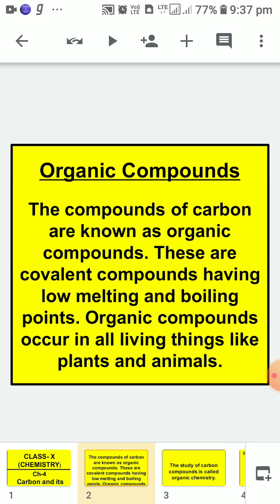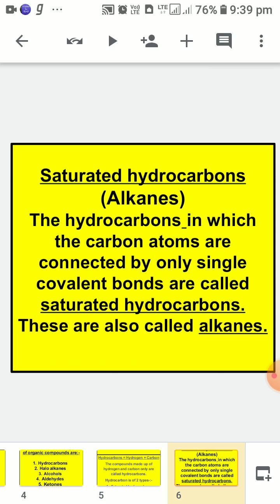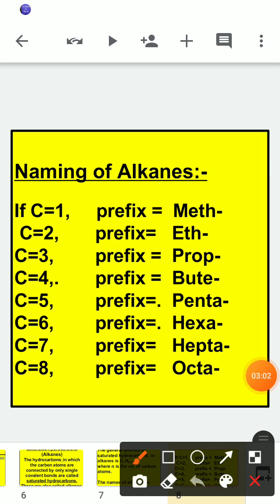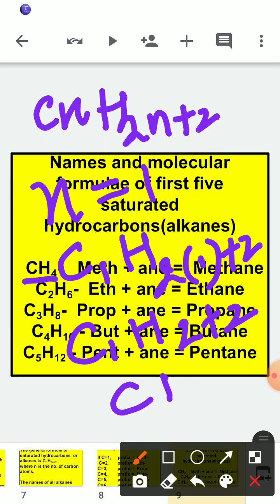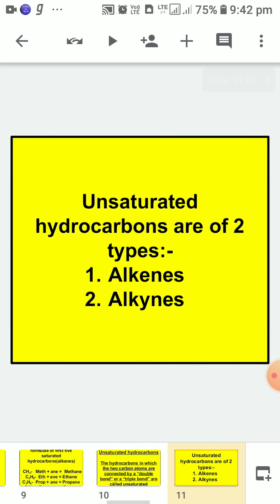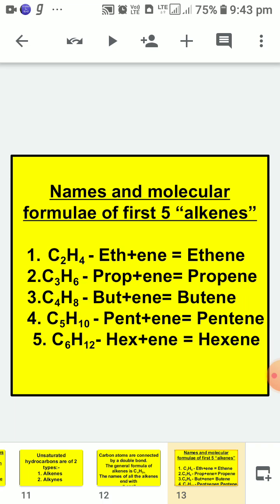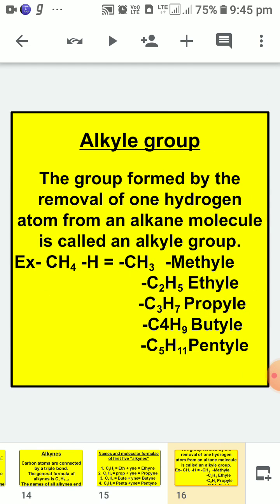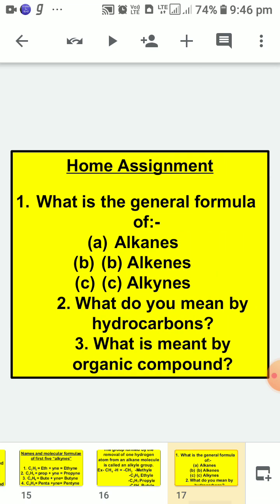Cl10_Chemistry_ch04_Carbon and its compounds_pr02_261120